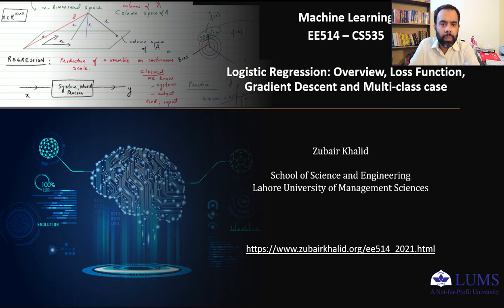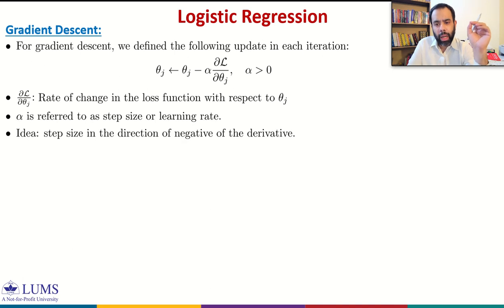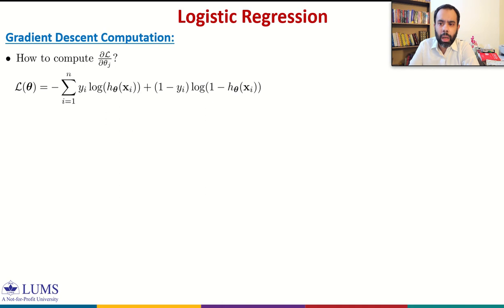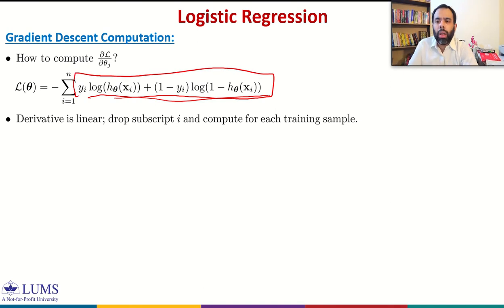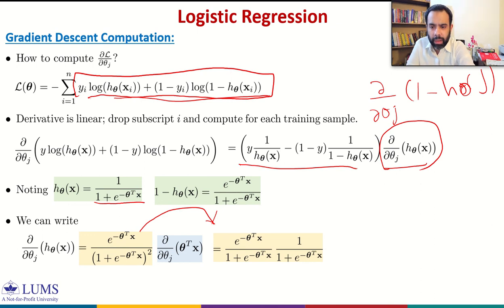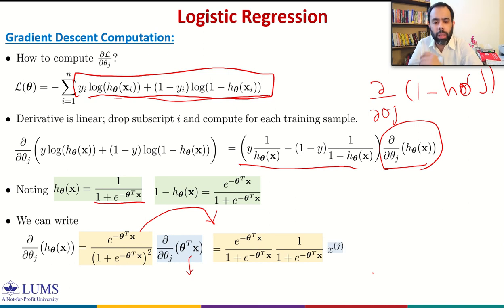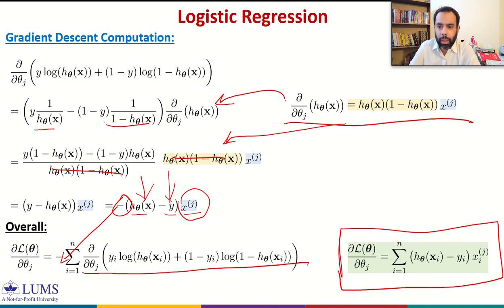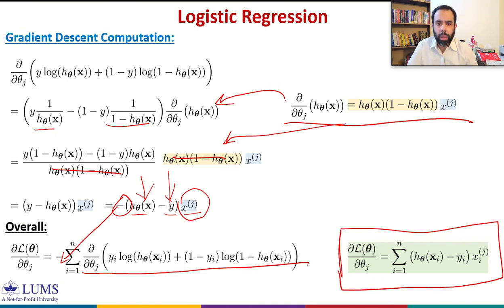Logistic Regression - Gradient Descent Derivation (Week 08-04)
This video: Logistic Regression - Gradient Descent Derivation